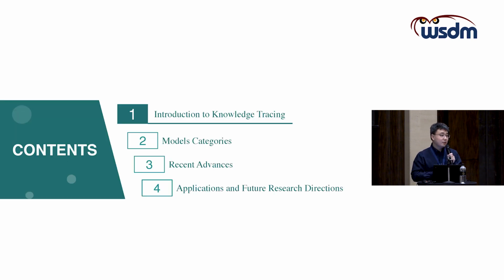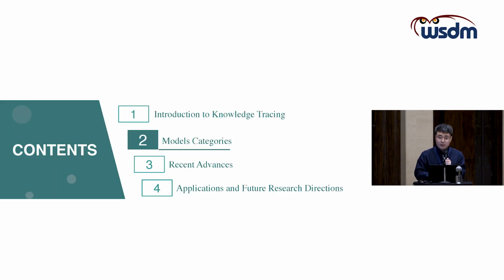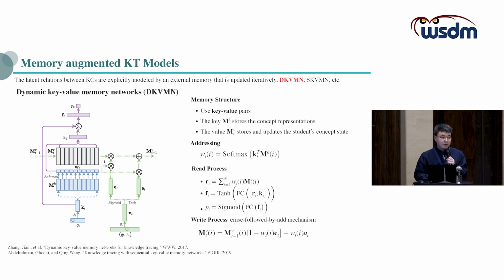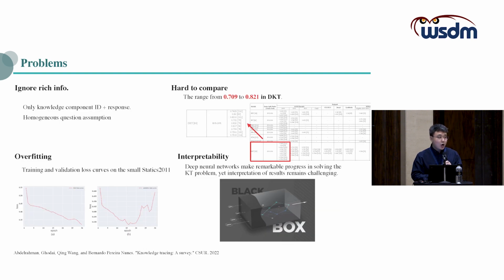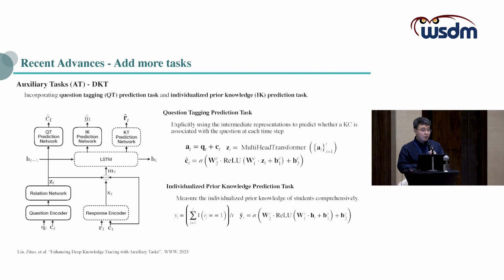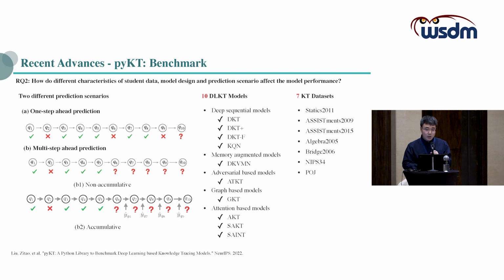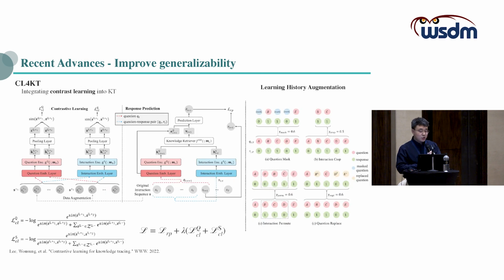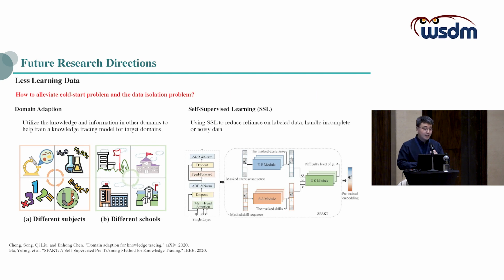WSDM-23 Industry day: Recent Advances on Deep Learning based Knowledge Tracing